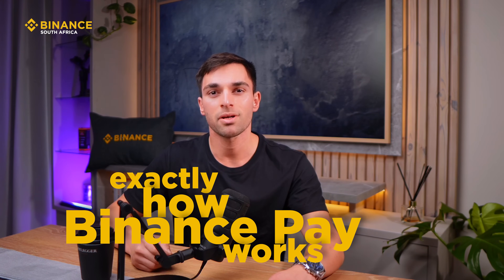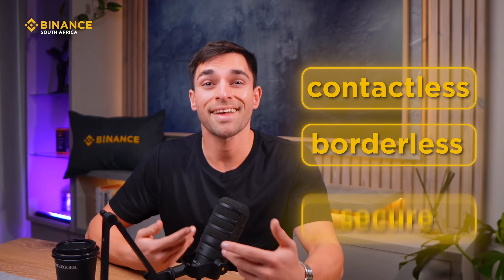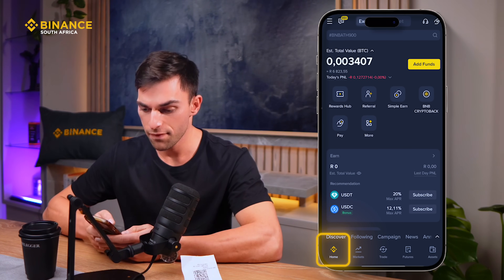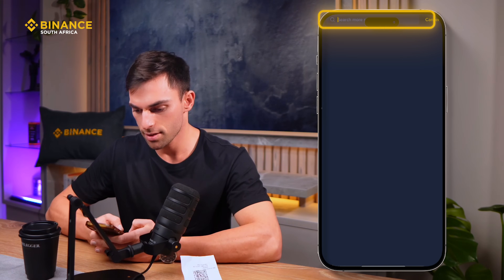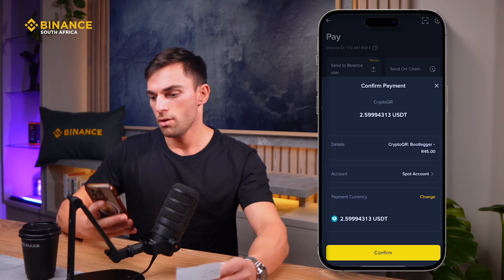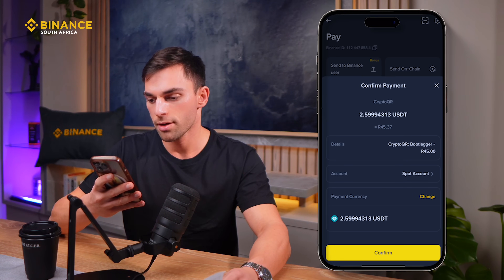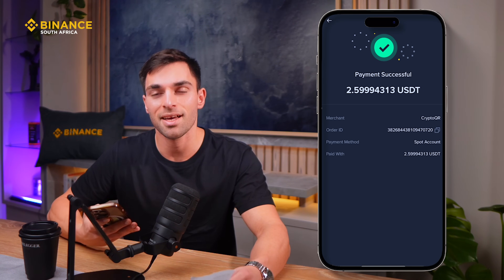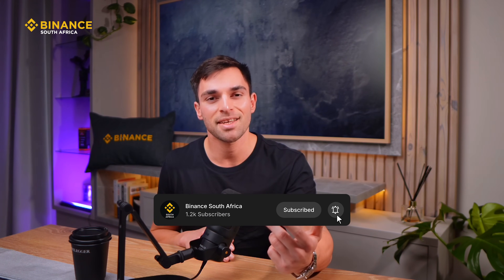Binance Pay Tutorial: Buy Coffee With Crypto in 5 Minutes ☕️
Ever wondered how to actually use your crypto in real life? In this video, we show you step by step how to pay for your coffee at Bootleggers using Binance Pay — Binance’s contactless, borderless, and secure crypto payment solution.

With Binance Pay, you can pay, send, and receive crypto instantly with zero gas fees. Businesses around the world, including coffee shops in South Africa, already accept Binance Pay, making crypto spending as easy as tapping your card.

Watch as we break down exactly how it works inside the Binance app, from scanning the QR code to confirming your payment with USDT. This is everyday crypto adoption, simplified.

📚 Resources:
👉 What Is Binance Pay?

In this video, you’ll learn:
✅ How to access Binance Pay in your Binance app
✅ How to scan a QR code and complete a payment
✅ Why Binance Pay has no fees for transactions
✅ How to buy coffee at Bootleggers coffee in South Africa
✅ Why Binance Pay is a game-changer for everyday crypto adoption

⏱️ Timestamps

⏳ 00:00 – Intro: Paying with Binance Pay
⏳ 00:21 – What is Binance Pay?
⏳ 00:44 – Accessing Binance Pay on the app
⏳ 01:10 – Scanning the QR code
⏳ 01:35 – Confirming your payment in USDT
⏳ 02:05 – Why Binance Pay is safe, fast, and fee-free
⏳ 02:33 – Real-world adoption: Bootleggers coffee shop
⏳ 03:01 – Everyday crypto made easy
⏳ 03:22 – Outro